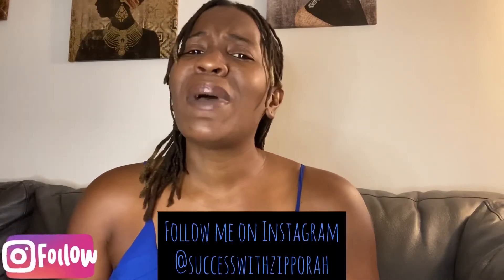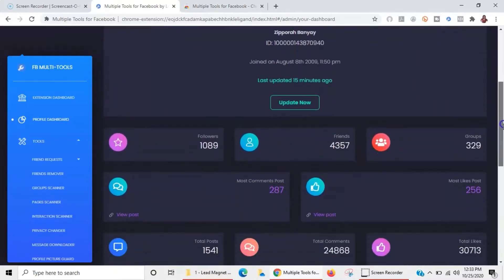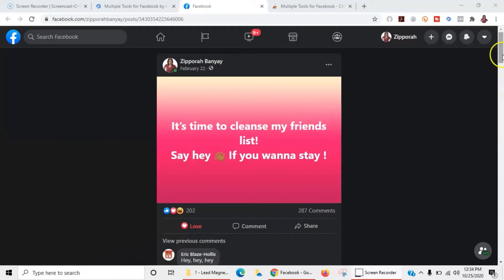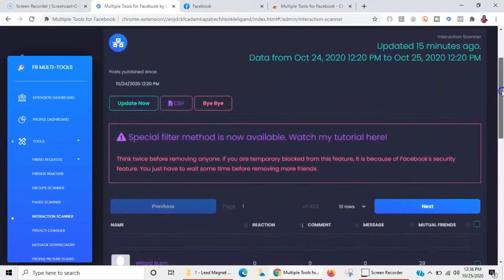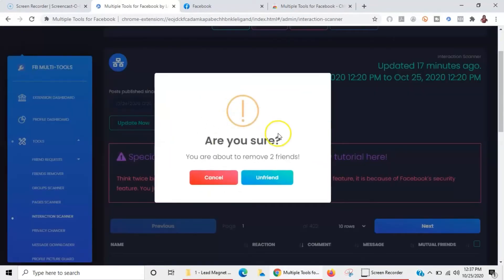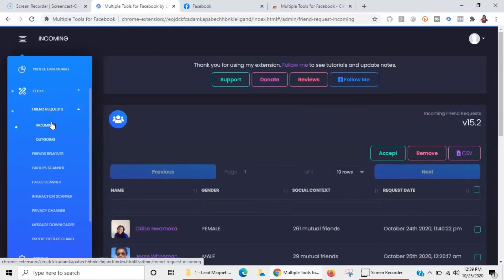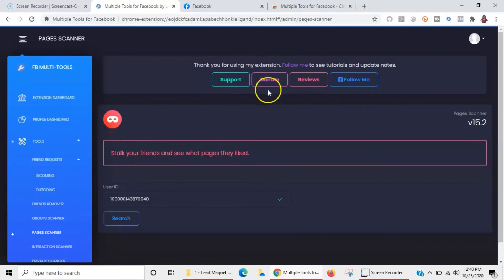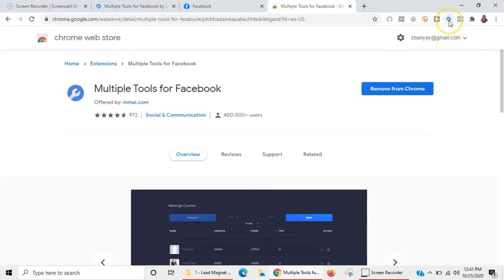Facebook friend remover tool! (How to remove inactive friends from Facebook)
In this video, I share a Facebook friend remover tool that will help you reach new interest to your brand or business. If you are using Facebook for organic leads, this tool will be a asset to removing unengaged friends and start generating new friends and leads to your business.

Multiple tools for Facebook
chrome ext

Join my free online marketing strategies group!

Tools I use for video marketing
Tripod and Ring Light
Pop voice lapelle microphone

Other Resources
Start investing today and get free stock from Robin Hood for signing up